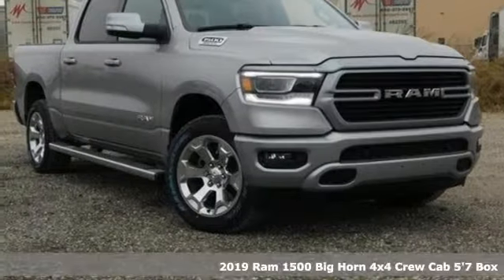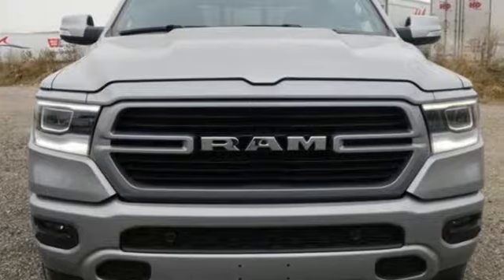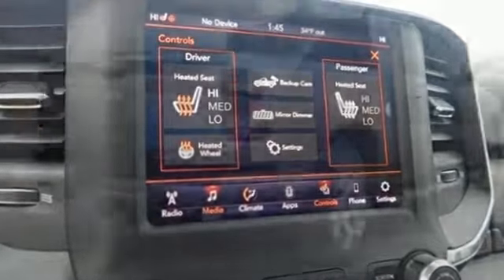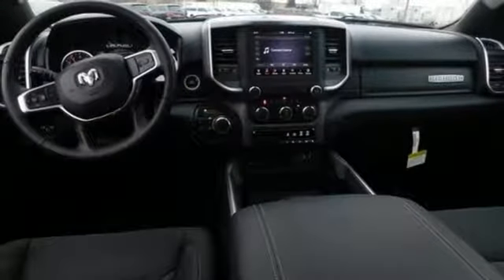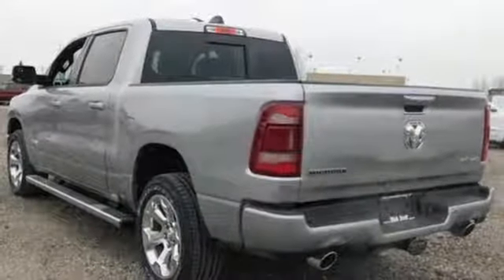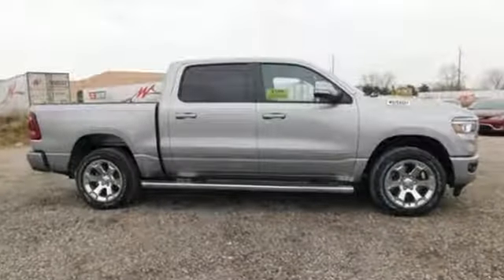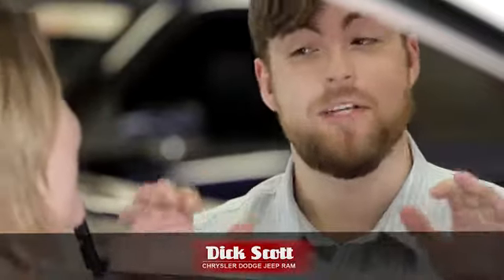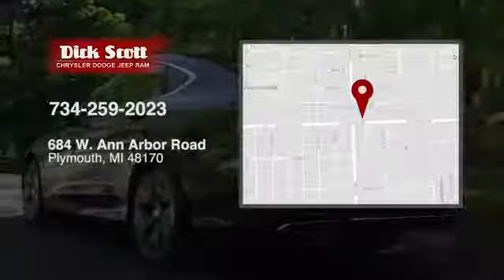New 2019 RAM 1500 Plymouth, MI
Year: 2019
Make: RAM
Model: 1500
Trim: Big Horn/Lone Star
Engine: 8 Cyl
Transmission: 8-Speed Automatic
Color: Billet Silver Metallic
Interior: Black
Stock #: R197264
VIN: 1C6SRFFT8KN710196

Address:
684 W. Ann Arbor Road